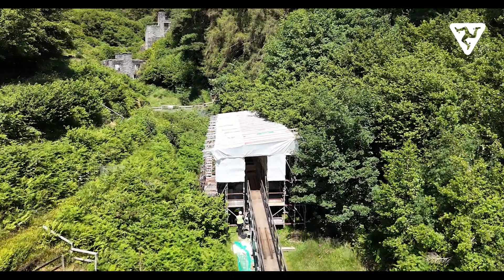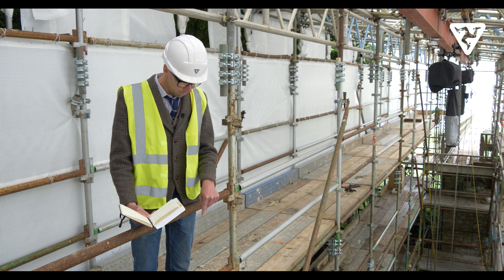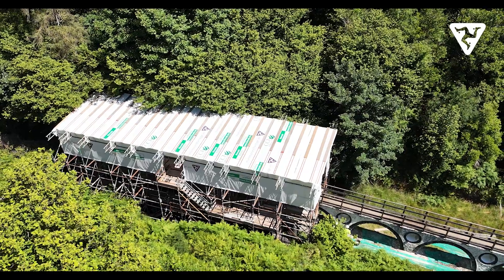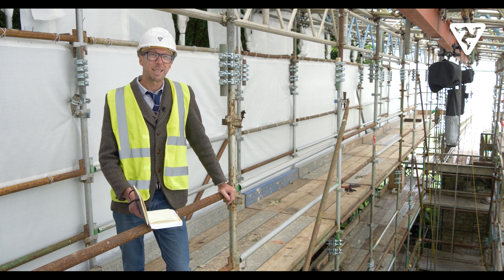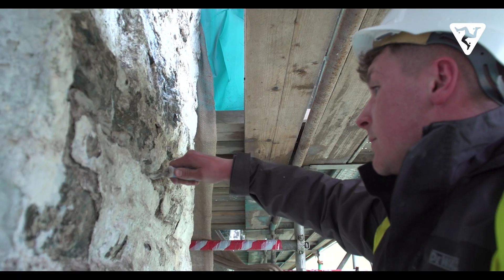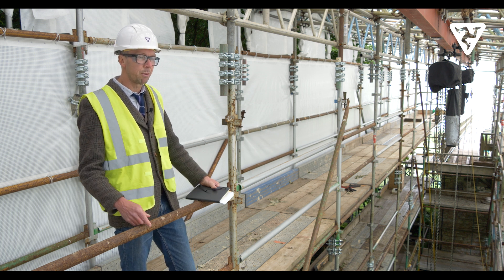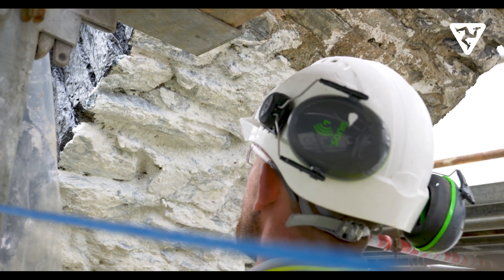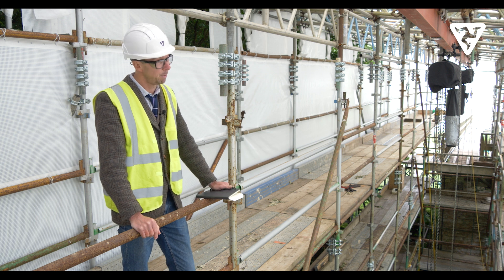Conserving the Great Laxey Wheel - July 2024 Update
Discover our latest update on conservation of the Great Laxey Wheel's magnificent  rod duct T-Rocker, rods, bogies, timbers and iron works.

Designed by the Victorian engineer, Robert Casement, the wheel was completed in 1854 to pump water from the depths of the Laxey mines. The impressive 22.1m (72.6 feet) diameter structure found immediate popularity and has remained one of the Island’s most iconic and dramatic tourist attractions for 170 years.